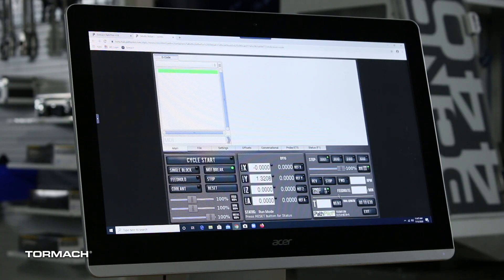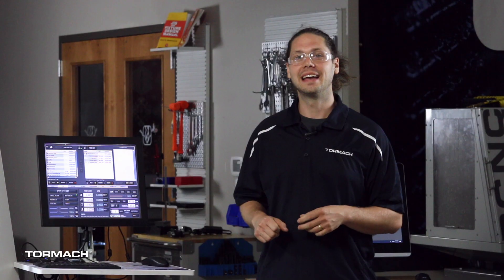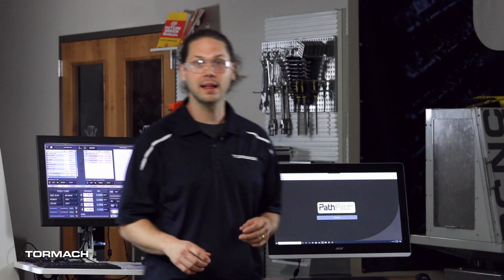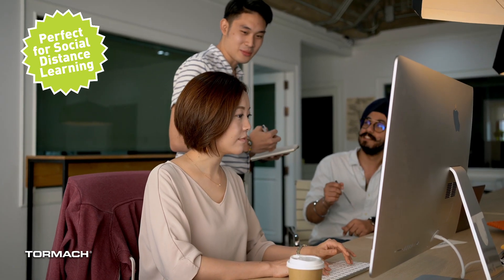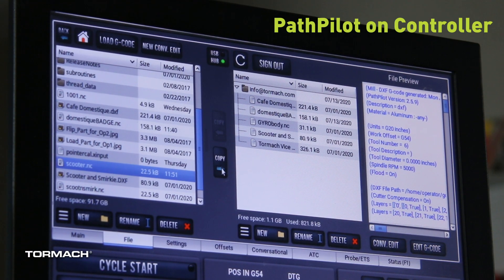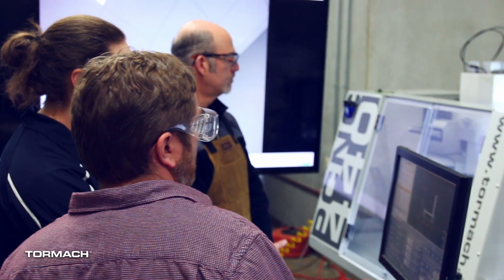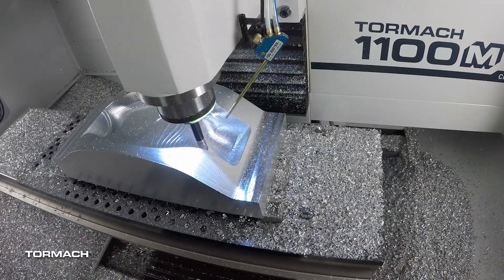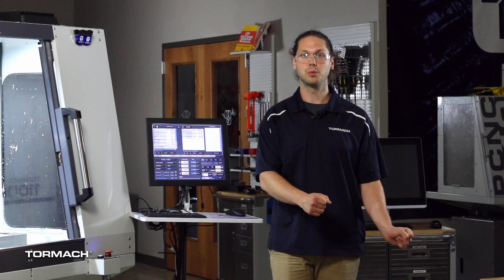Tormach's PathPilot HUB | Ideal for Teaching CNC Machining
PathPilot HUB is compatible with Chromebooks and helps CNC educators social distance students, by giving a whole new way to teach – especially in times like these where there is uncertainty in classrooms. Using PathPilot HUB, educators can allow their students to do everything that they could normally do at the PathPilot controller, without physically being at the machine.

This means that students can create their toolpaths in CAM and test it out in PathPilot HUB before they ever get in front of a machine. It also provides the students with hands-on experience with the controller. While they can’t physically jog the machine around and watch it cut air, one can see the virtual CNC machine simulators in PathPilot HUB and double-check toolpaths and G-code.

Teachers can also use this method to check students' G-code and monitor what might be headed to a real machine later. It's the perfect solution for every middle school, high school and college CNC educator.

Using PathPilot HUB in a browser is identical to the interface at the Tormach machine, so students can poke, prod, and test in the cloud, before ever getting their hands on a machine.

We think you'll agree that Tormach's PathPilot HUB is ideal for teaching CNC machining.